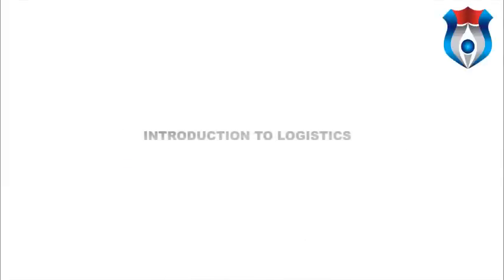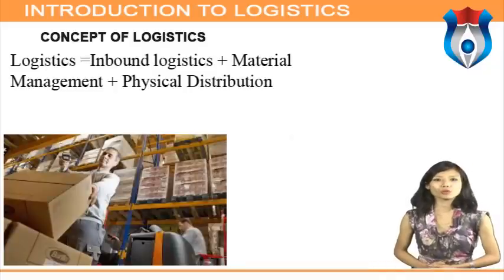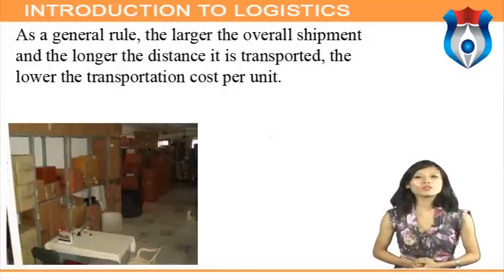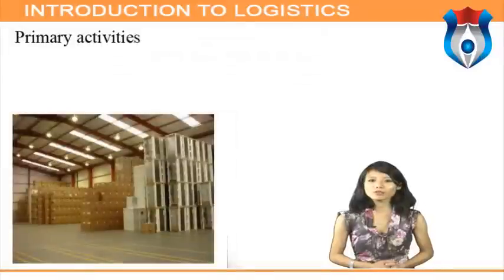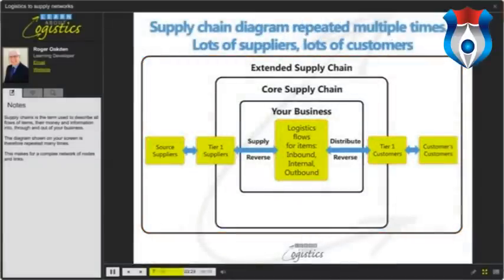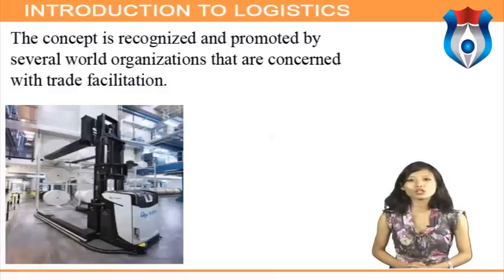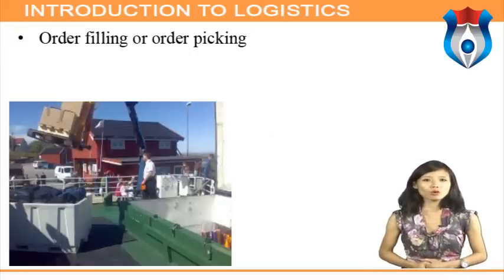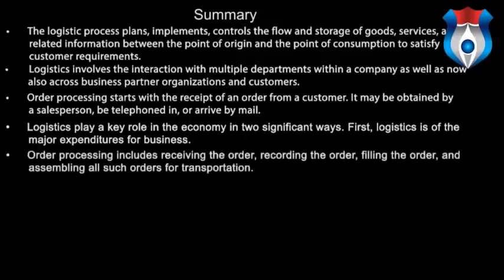Introduction to Logistics